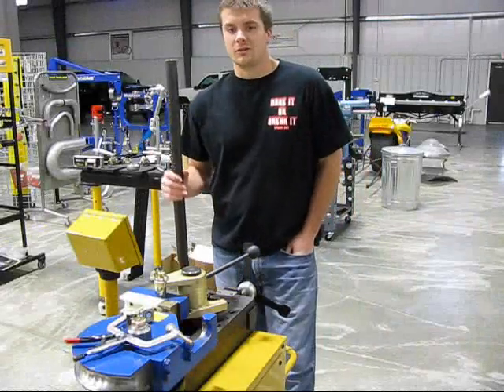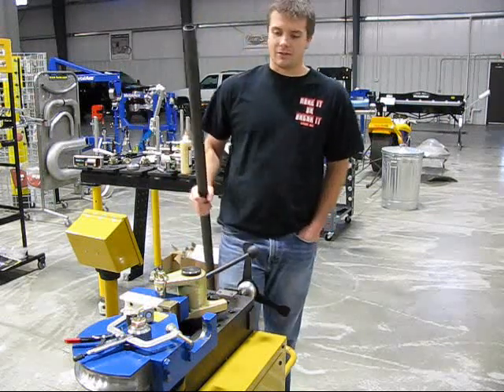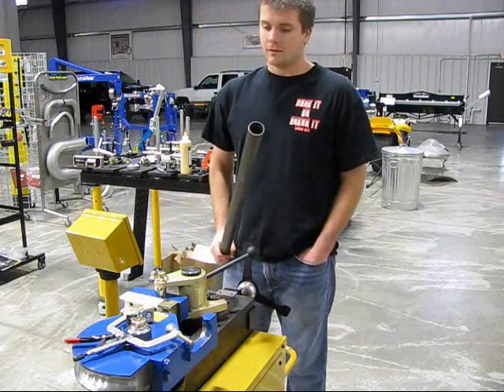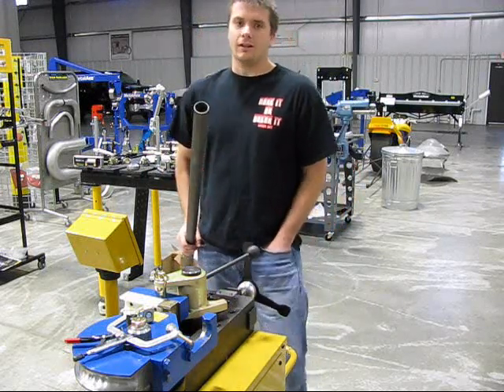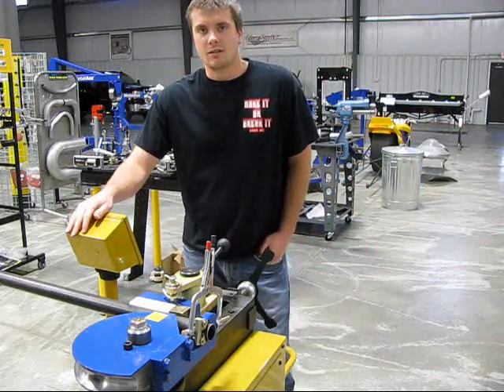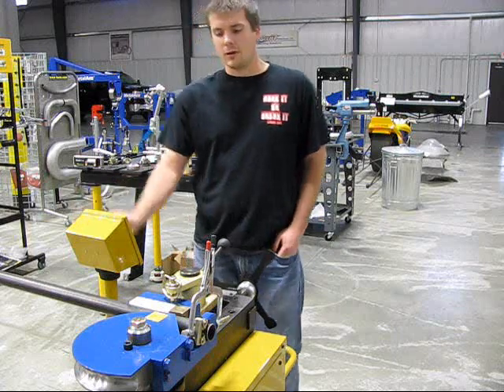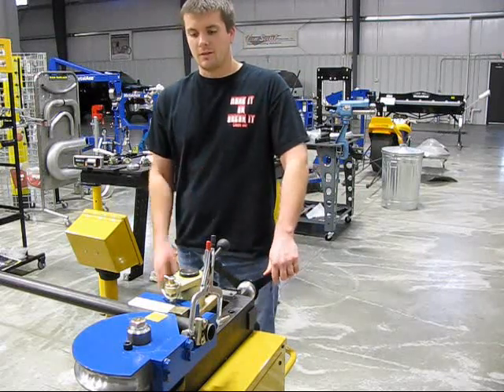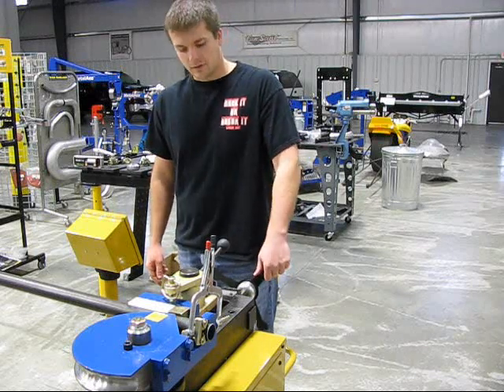Bending Thin Wall Chromoly Tubing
A few tips and tricks for bending thin wall chromoly tubing.  We used a Baileigh RDB-250 bender for this example.  We chose this machine because the ability to increase the counter-die pressure is very important in thin-wall, tight-radius bending applications.  Baileigh tooling also provides a significant amount of "pinch" on the material which helps it to hold its shape in an application such as this.